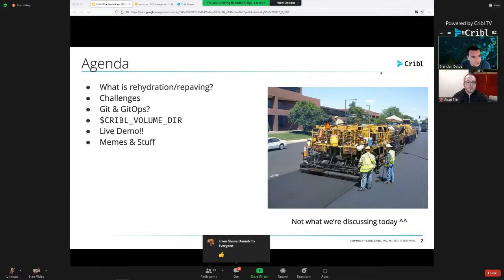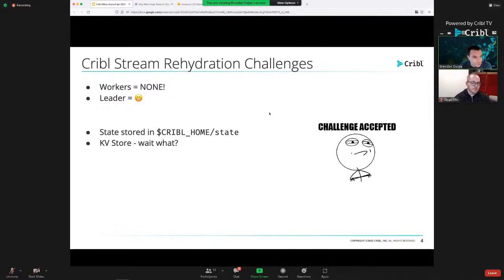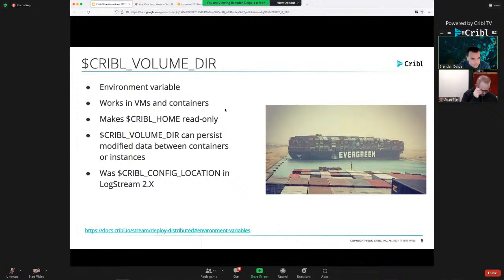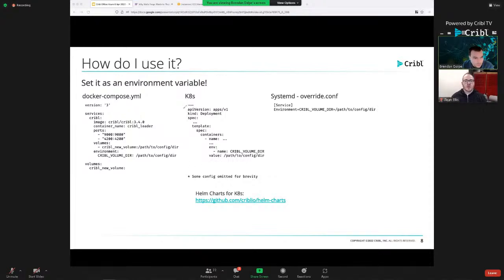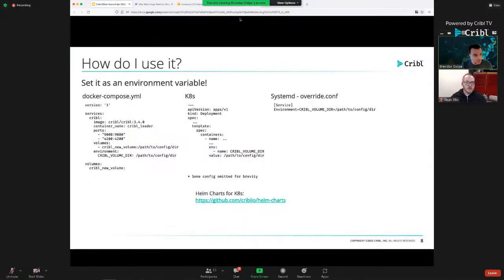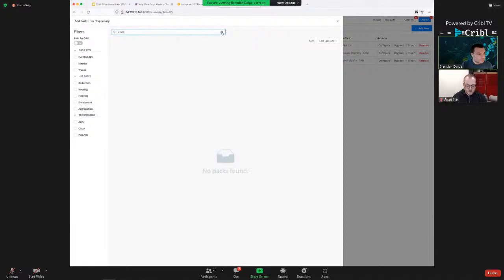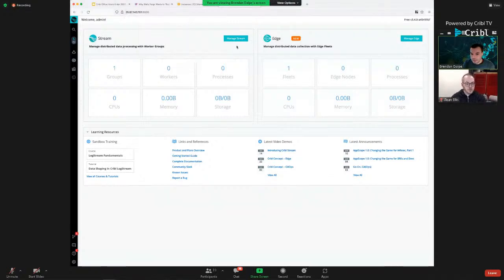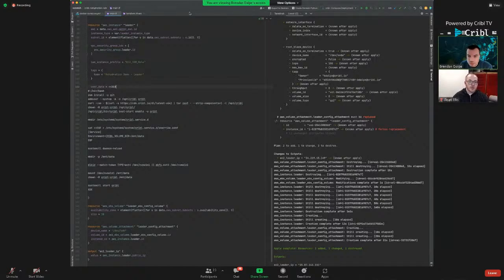Designing the Leader Node for Deployment in Rehydration/Repaving Environments